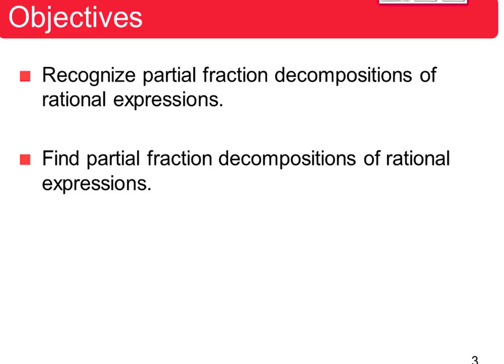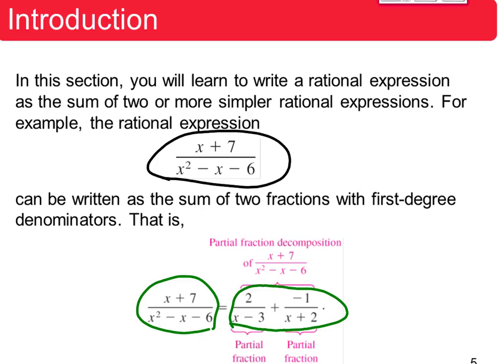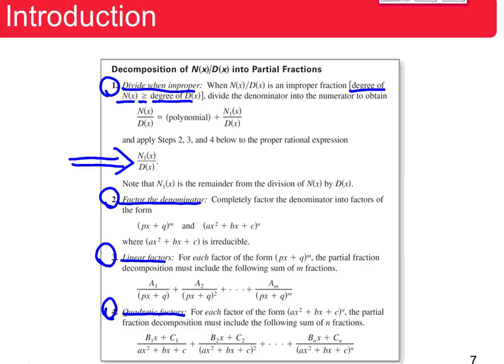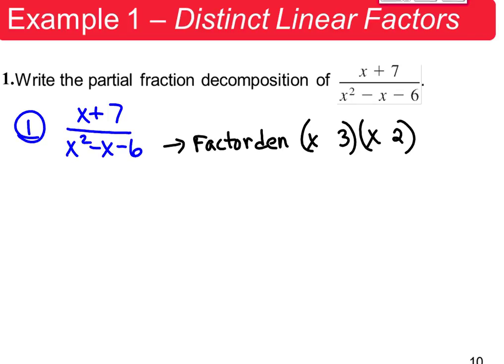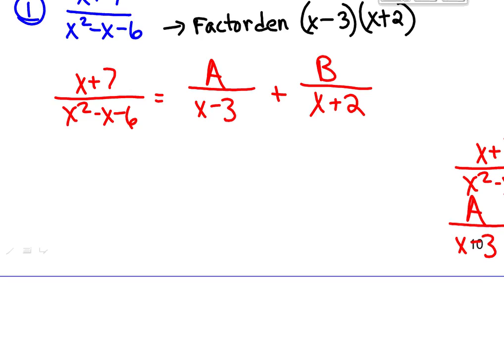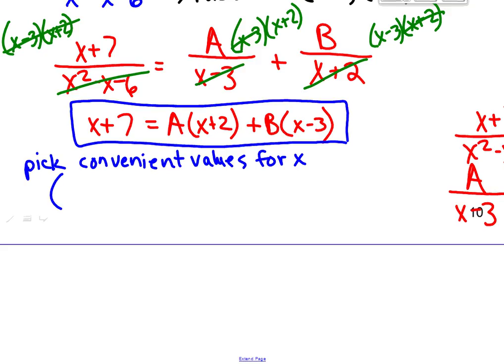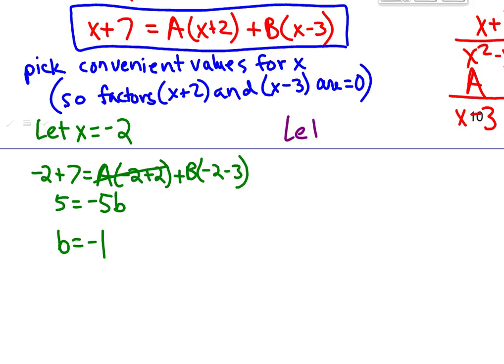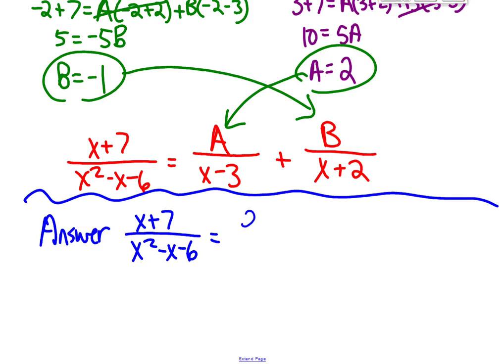Precalc 7 4 Part 1 Wed 4 4 18